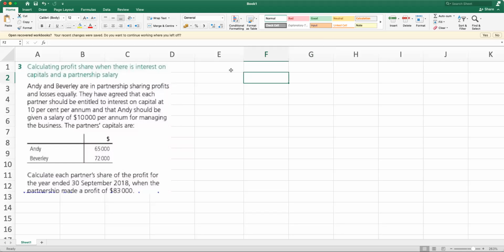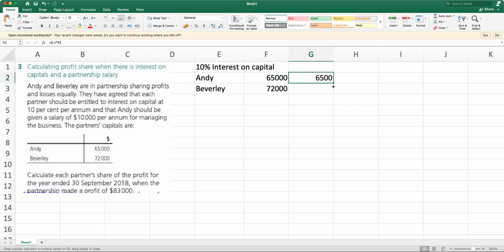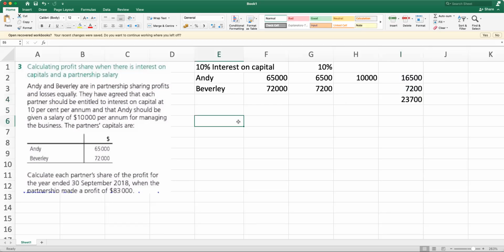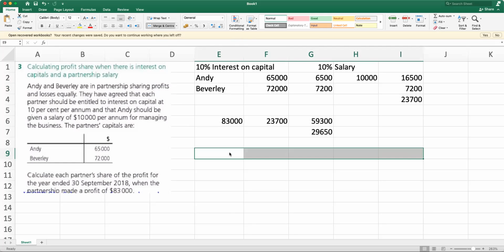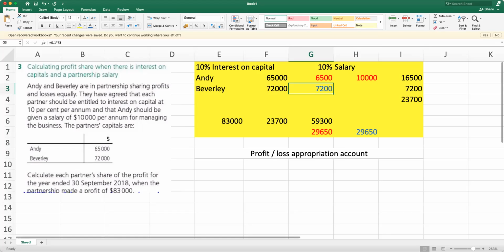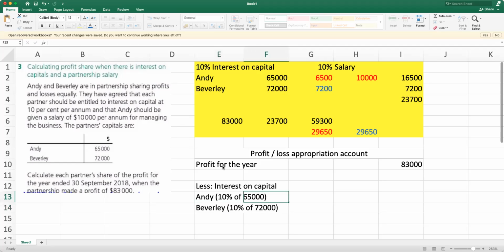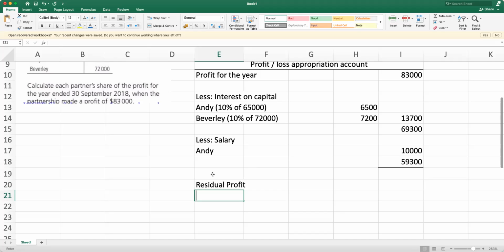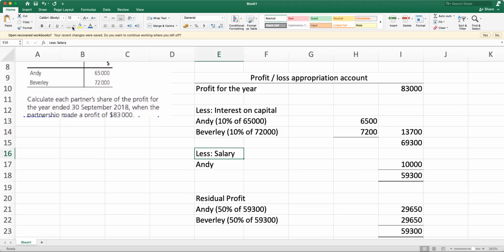[5.3 - 5.7 Question 5] Practice Questions for Essential Accounting IGCSE